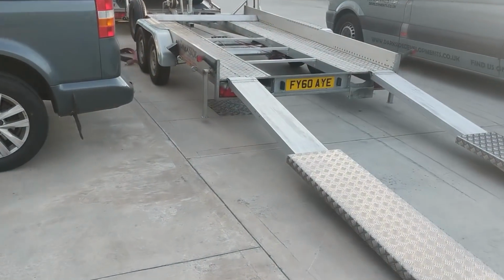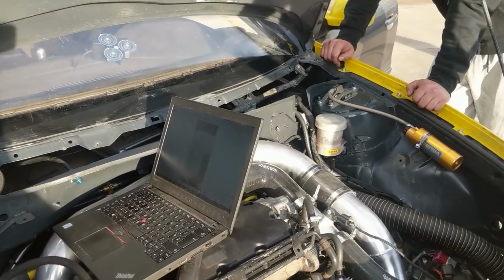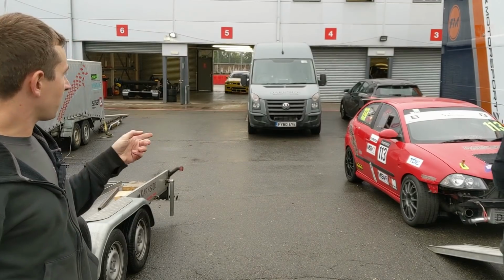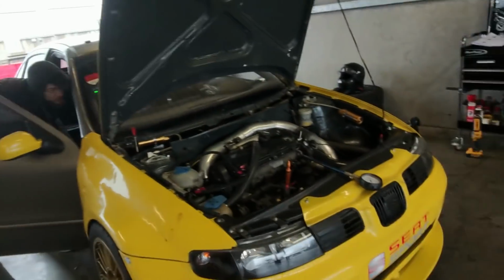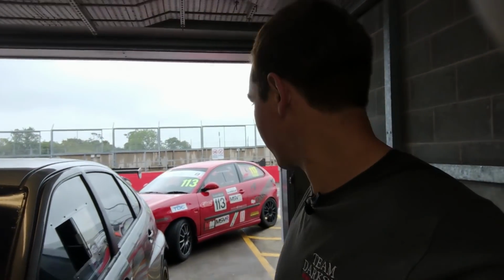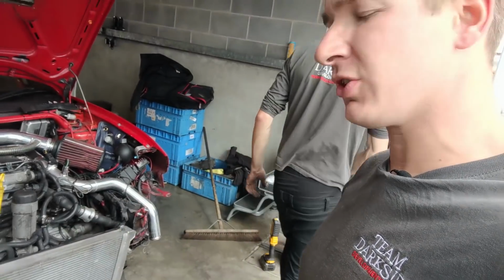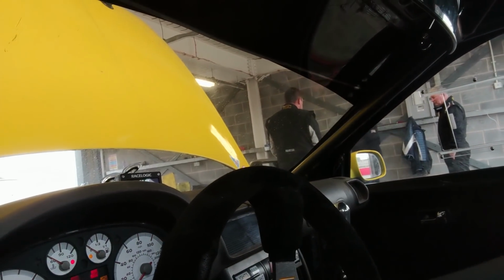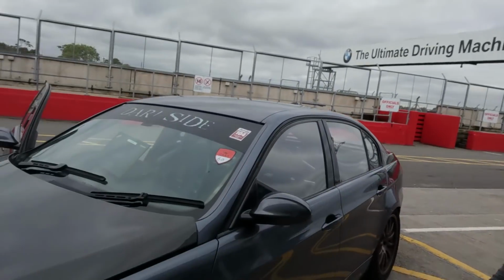1.9PD ARL SEAT LEON EX WTCC BTCC CAR First Track Day in YEARS! Part 7 - DARKSIDE DEVELOPMENTS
Its been a fair few years since this Leon last put a tyre on track!

Over the last six weeks we have been working between workshop jobs and other projects to get this finished for the six-hour Birkett relay race at the end of October.

With less than a month to go we take to Donington Park on a RMA trackday to test the Leon for the first time. Not everything goes to plan but that's what testings for, right?

We offer Bespoke Tuning Products, Custom ECU Mapping, Diagnostics, Servicing, Repairs as as well as a wide range of New & Used Genuine and OEM quality parts.

One of our main aims is to provide products that give the best performance gains, whilst still maintaining the reliability and economy associated with a diesel engine. As we only own and work with TDIs, you can be assured that you are dealing with experts who have an in depth knowledge and understanding of all things VW Diesel.